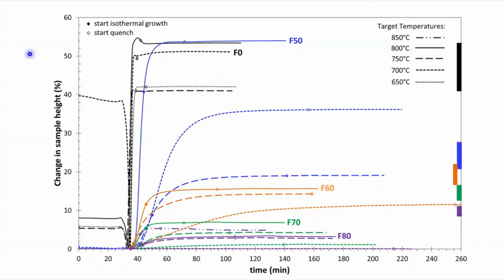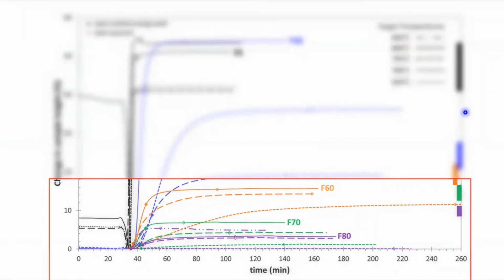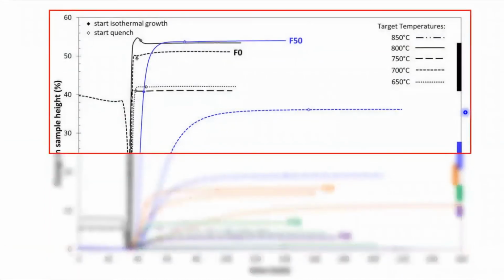AGU Fall Meeting 2020 - Experimental Vesiculation V021-009 #756397